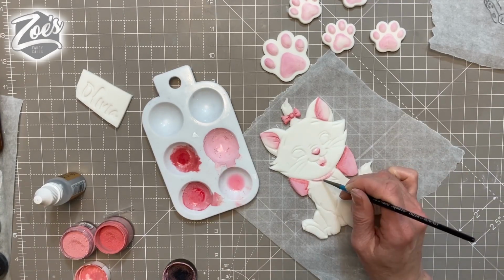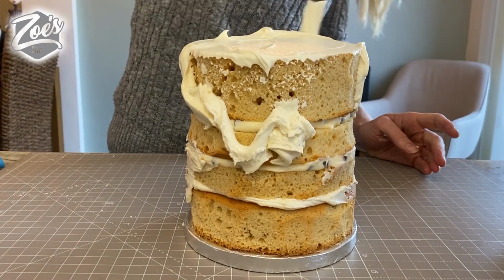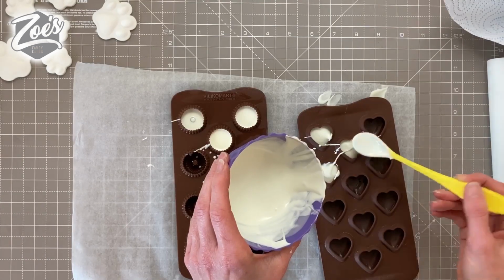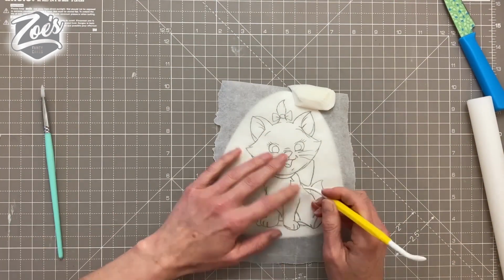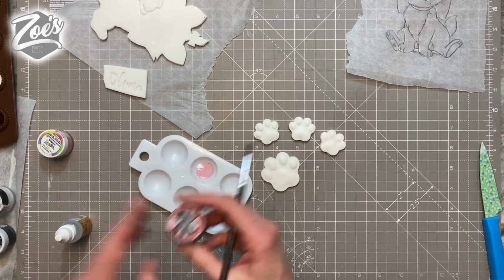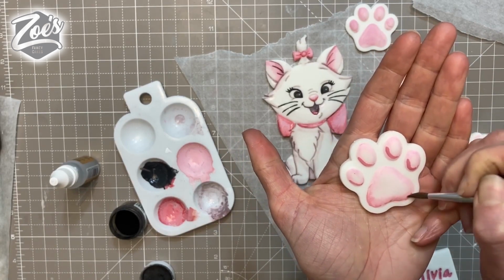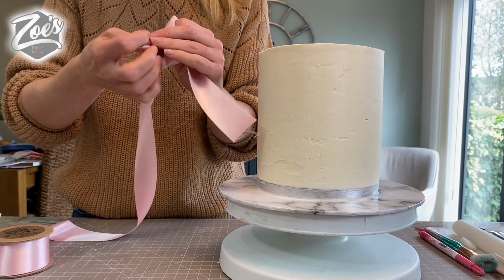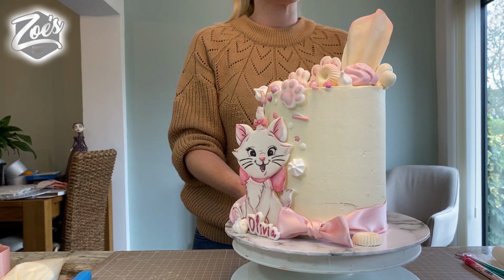Marie the cat Buttercream birthday cake tutorial Aristocats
How to make this stunning Marie the cat cake! Something a little bit different this week, quite a simple idea that works really well. What types and styles of cakes do you want to see more of? :)

To whiten the buttercream and the chocolate Zoe uses White colour mill food colouring
If you want to use flavoured icing sugars to make the buttercream with Zoe suggests these
Crisp pearls for adding to the buttercream (Zoe used dark chocolate ones)
A turntable to make scraping the buttercream around the cake easier
Grease proof paper/ baking parchment paper for creating the chocolate sail on.
Peg for clipping paper together.
For the chocolate shapes Zoe uses a heart shaped mould and chocolate crown mould
Thick pink ribbon to go around the cake.
Zoe also used this small craft knife for cutting around her lettering
Zoe is working on a craft mat rather than directly on a work surface.